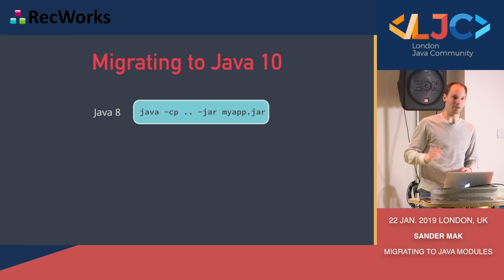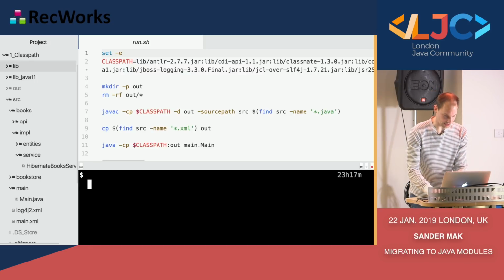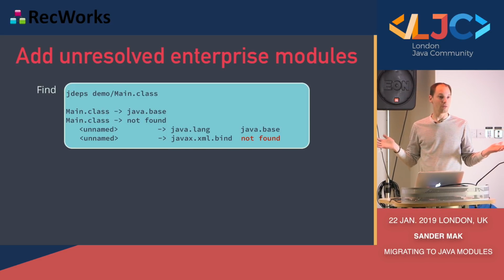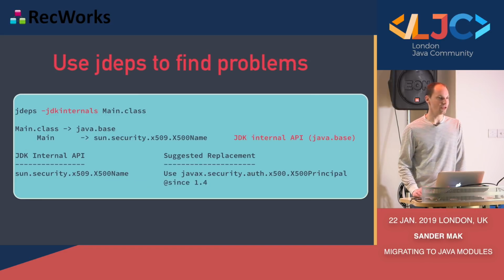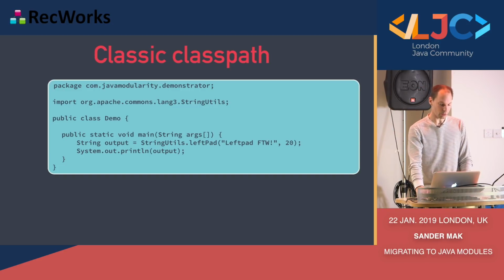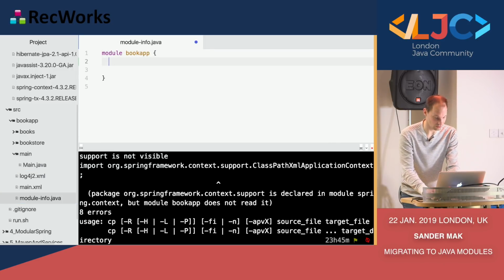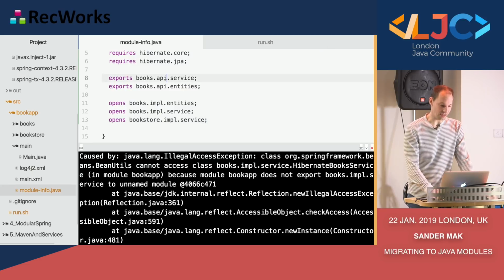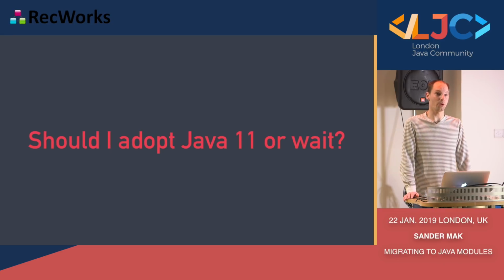Migrating to Java Modules - Sander Mak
Sander Mak speaking to the London Java Community on 22nd January 2019.

Huge thanks to London Java recruiters, RecWorks, for organising the meetup. If you write Java code and live in London then they'd love to hear from you

The London Java Community is the biggest and most influential Java User Group in London - and one of the biggest in the world.